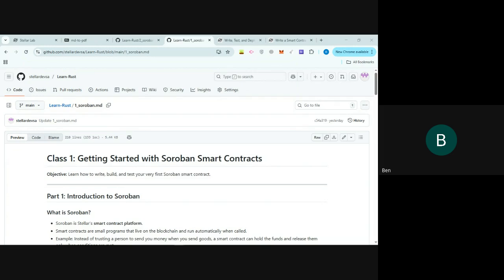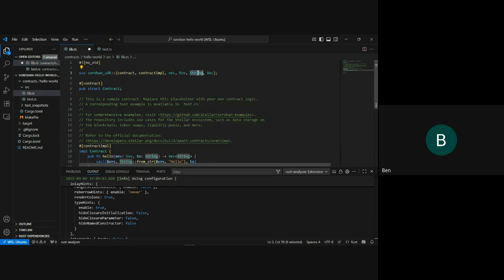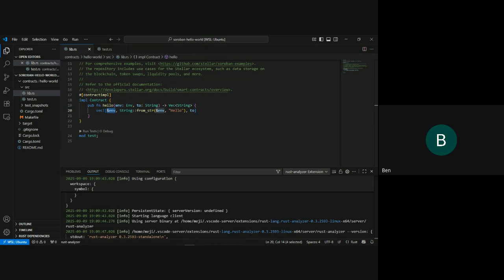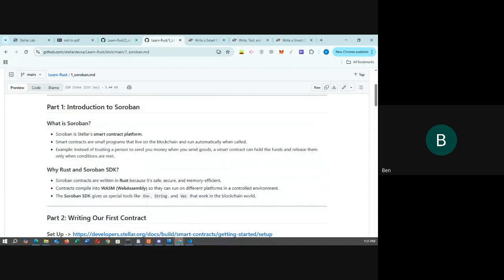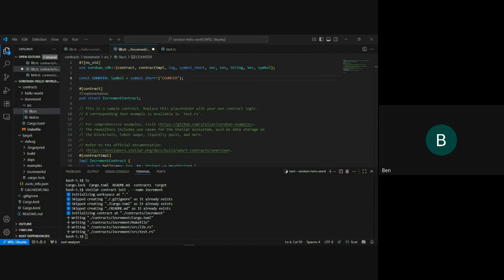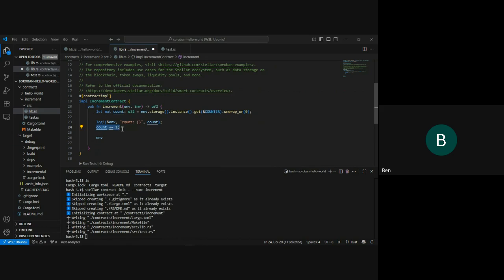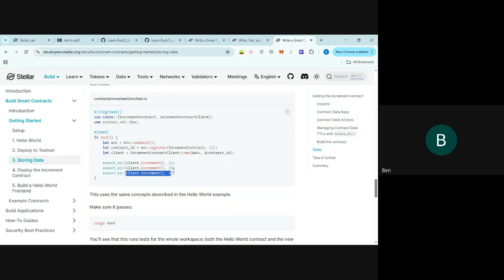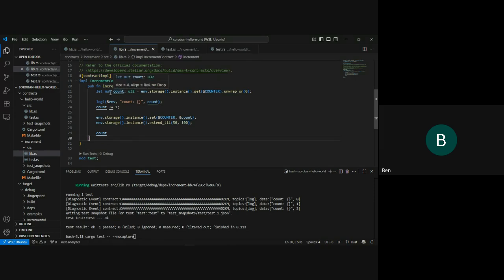Master Soroban Build Smart Contracts on Stellar P14